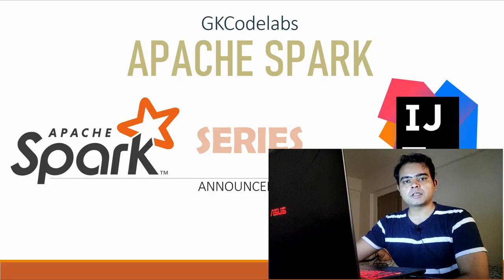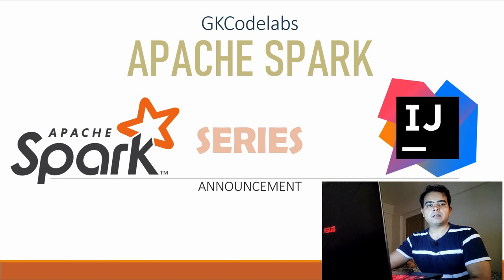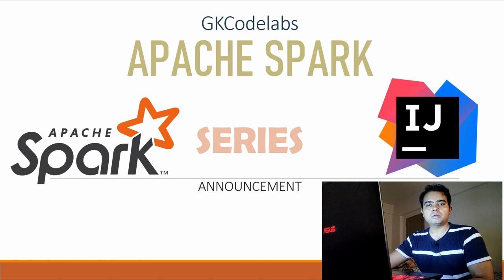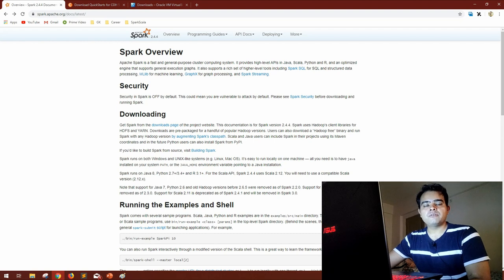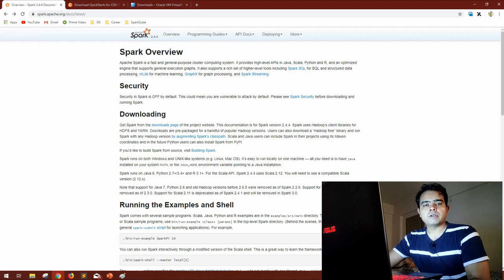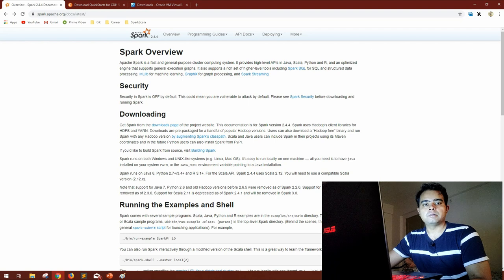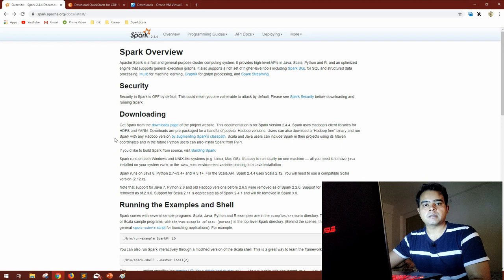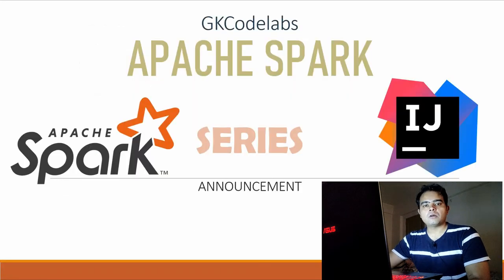Apache Spark Series from A-Z | Announcement | GK Codelabs-Face-Reveal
Hi Friends
This is an announcement of Apache spark series that begins on 5th November 2019, In this series we will cover Spark from A-Z, in small 12-15 Minutes Video sessions.

-Arpit
GKCodelabs